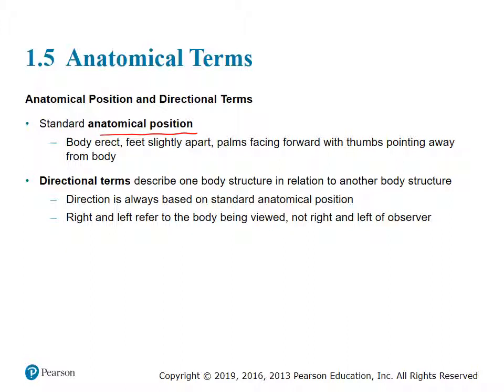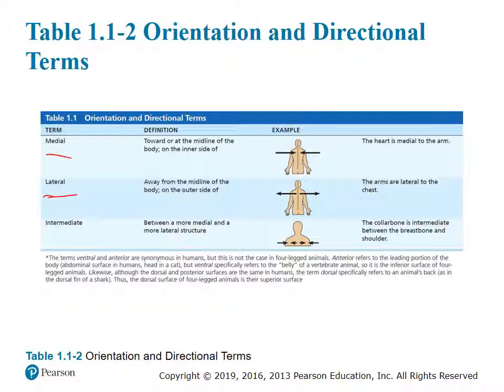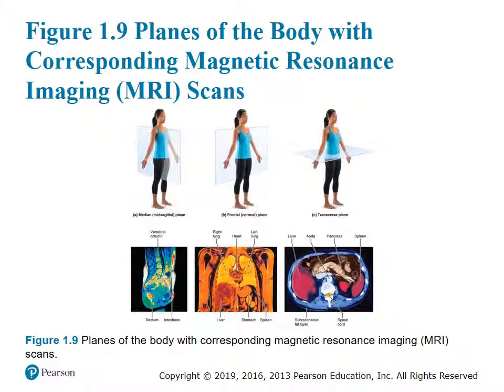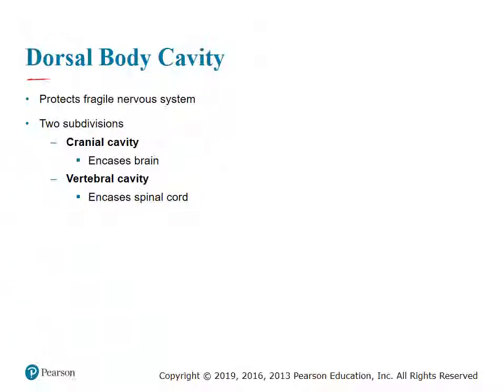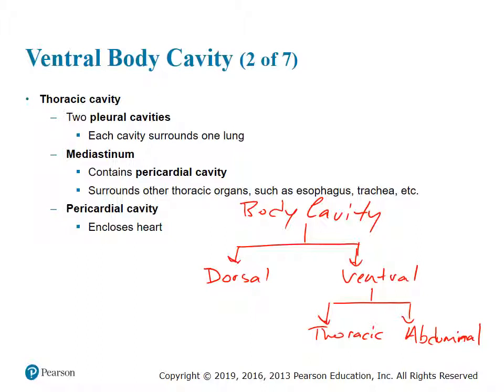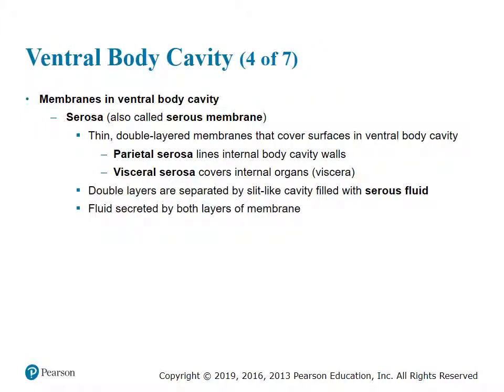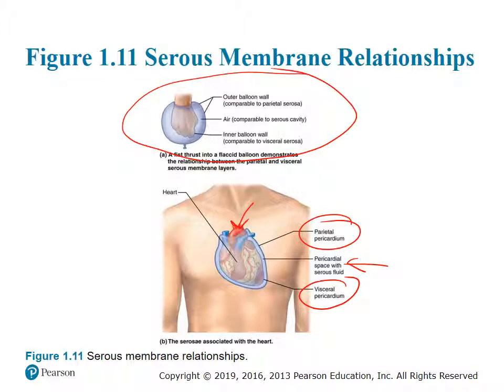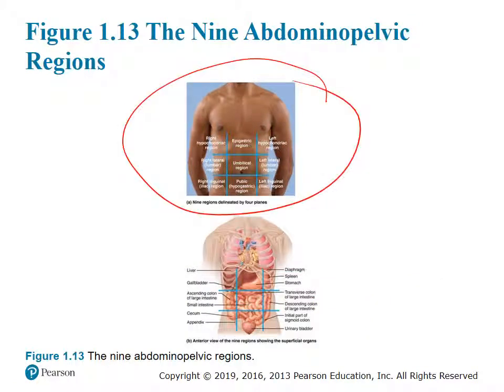2401 Ch 01 Intro to A&P part B